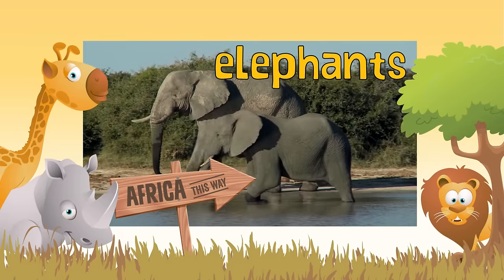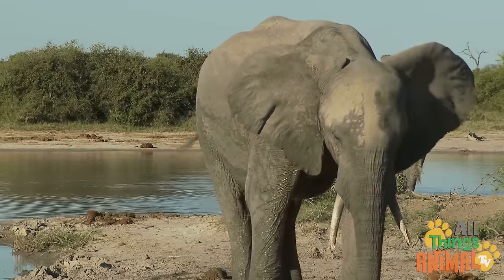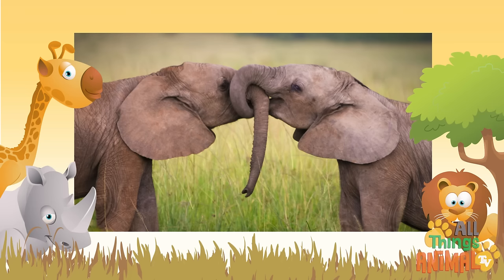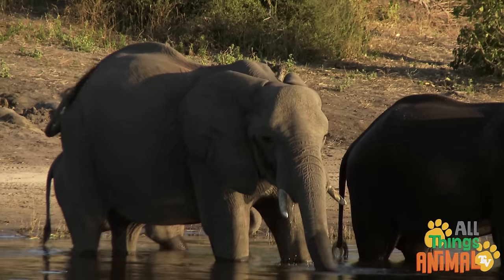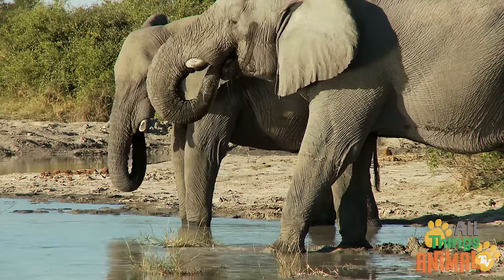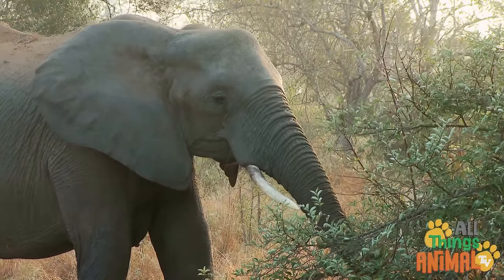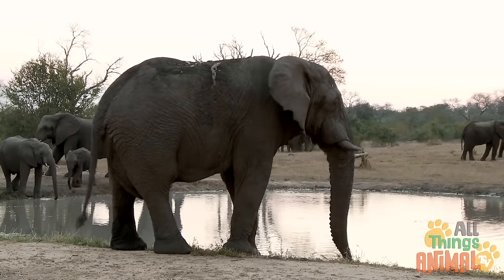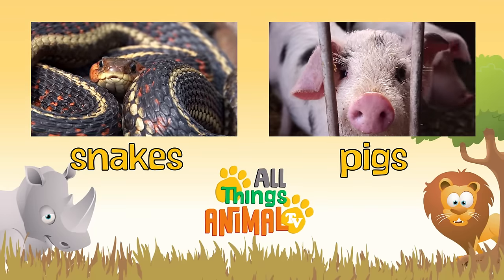* ELEPHANT * | Animals For Kids | All Things Animal TV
* ELEPHANT * | Animals For Kids

Elephants. What is something... that all elephants have?
That's right, it's a Trunk. But what exactly, is an Elephant's Trunk?
It's a very long nose.
So it's great for smelling, just like your nose.
But it's many other things for an Elephant.
It's a Trumpet.  or a Snorkel Or even... a straw for drinking.
It's an arm to hug other elephants.
Or a supporting hand, in case someone gets stuck in the mud.
Some Baby elephants even suck their trunks like a thumb.

So what else makes Elephants special? They are very big! The largest animal on land in fact. If an Elephant stood next to you, it would be roughly 3 times taller. So they need to eat lots of vegetation every day. And drink lots of water. More than 200 litres to be exact.

They also have large thin ears that they use to cool themselves down. And big tusks, to help dig for water.
Or use to scrape bark from trees. That's yummy food for an Elephant.

Elephants are very friendly to each other too. The females and young stick together in a big family herd.

In the wild, Elephants live for a really long time, but they always have wrinkles! Wouldn't it be great to see Elephants in the wild?!!